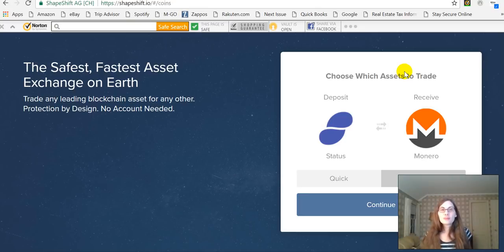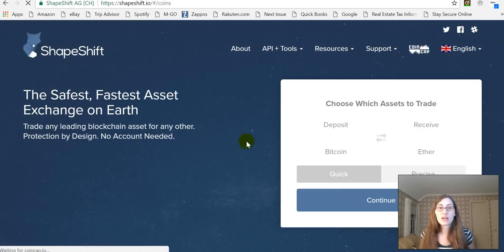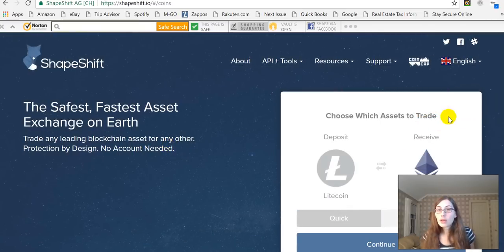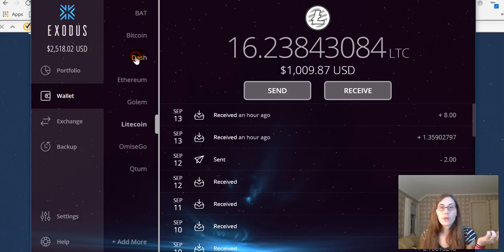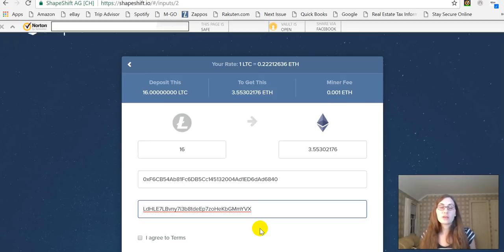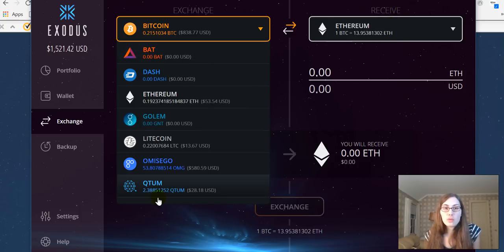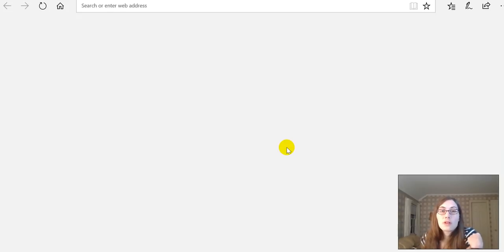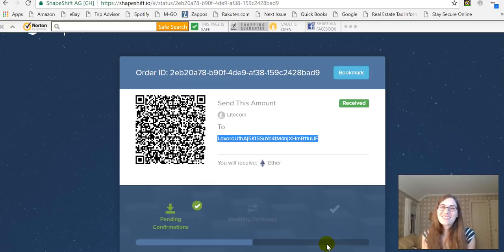How to Use Shapeshift to Exchange One Type of Coin for Another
In this video, I show you how to use Shapeshift.io in order to exchange Litecoin for Ether.  When using Shapeshift, you do not need to create an account.  You simply choose the coin that you have and the coin that you want to have and provide addresses for the transaction. Then Presto, your coins are sent to your address.